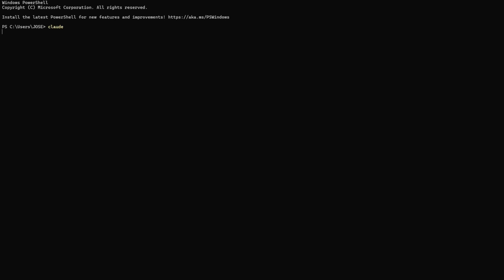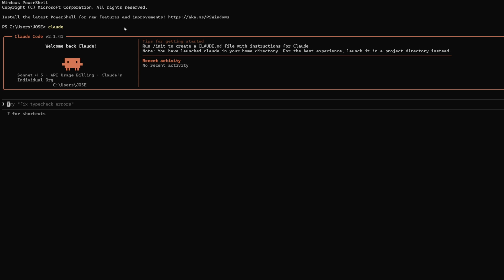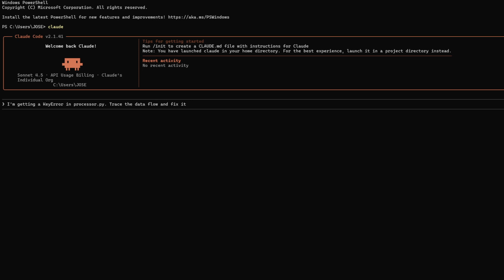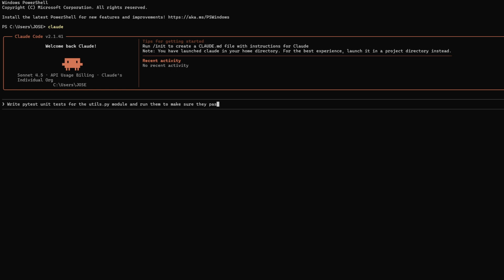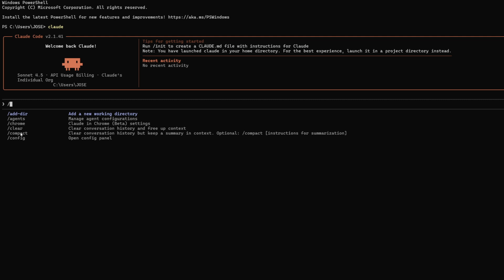How to use Claude Code for Python[FULL GUIDE]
In today's Video we cover, How to use Claude Code for Python